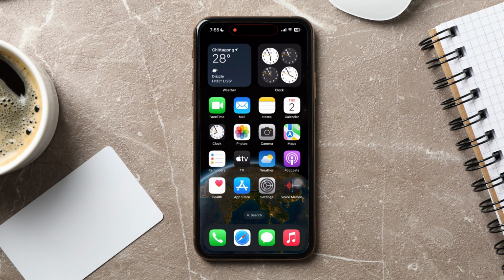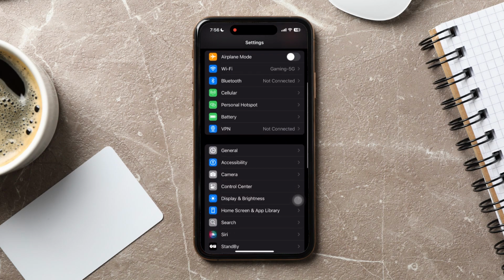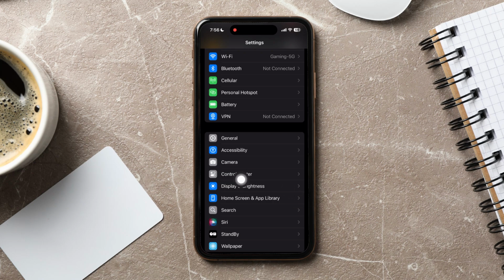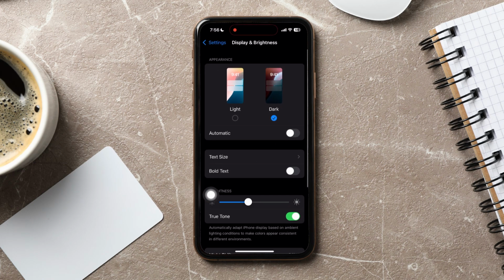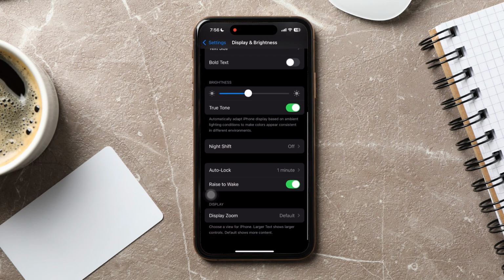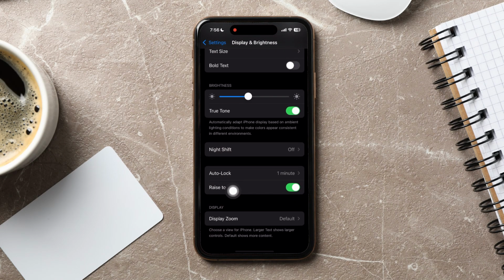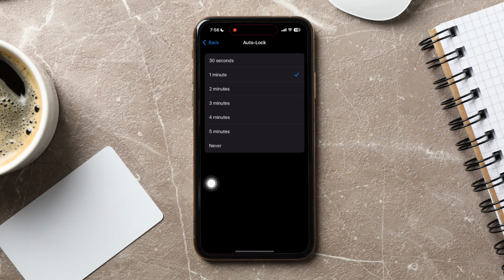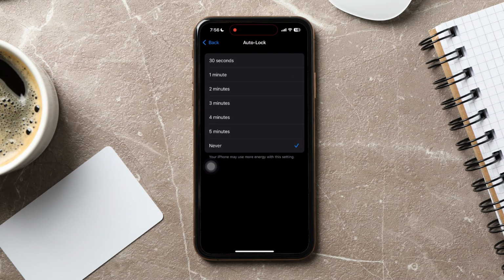How To Disable Auto Lock On iPhone 2026 (Step-By-Step Tutorial)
Here's how you can disable auto lock on your iPhone so your screen stays on longer or doesn't lock automatically. You'll learn exactly where to find the auto lock settings in your iPhone's system preferences and see all the available timing options, from 30 seconds to never. We'll go step by step through the Settings app to show you how to change when your iPhone screen turns off, which is helpful if you're reading, following recipes, or using your phone as a reference while working on something else. This works on all recent iPhone models and iOS versions, and the whole process takes less than a minute to complete.